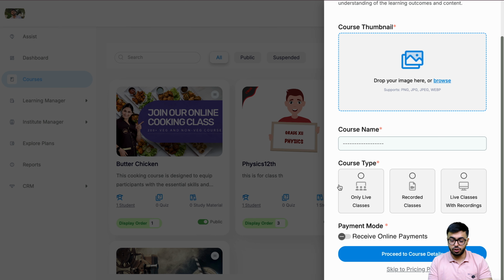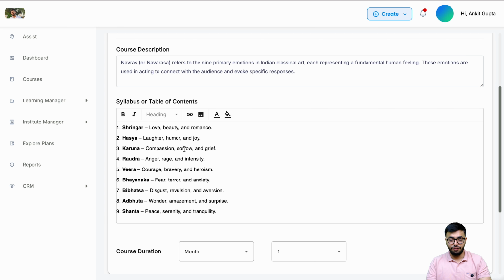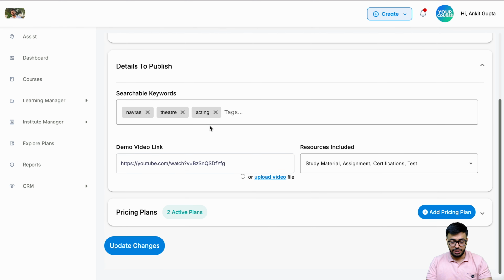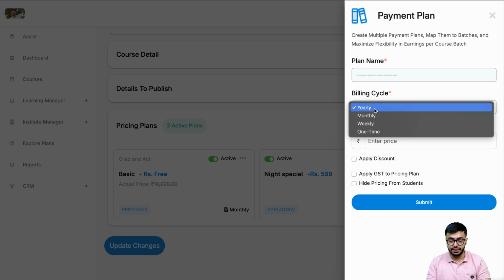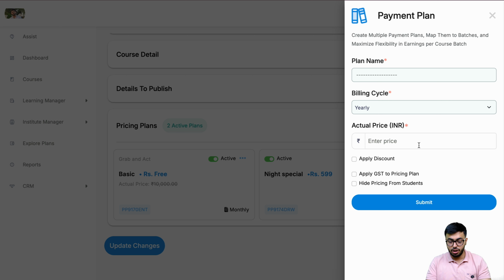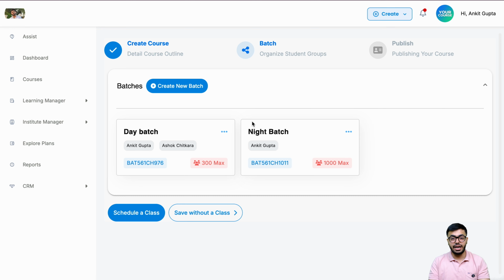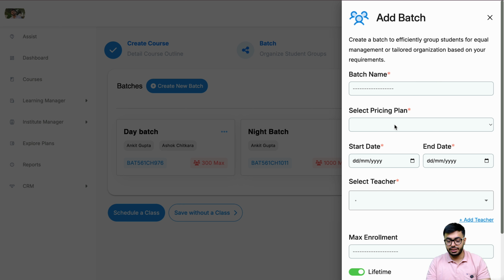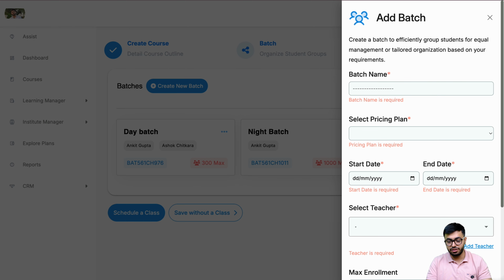Create a Course on Nrich Learning 📚 | Add Pricing, Batches & Assign Teachers in Minutes!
Ready to launch your course on Nrich Learning?
In this video, we’ll show you how to set up your course, add a pricing plan, create batches, and assign teachers — all in a few simple steps. Perfect for educators and institutes looking for a smooth and efficient way to manage their courses.

💡 What you'll learn in this video:
How to navigate to the Course Section

Adding your course thumbnail and title

Selecting your course type (Live, Recorded, etc.)

Setting up a pricing plan (with billing cycles and discounts)

Creating batches and assigning teachers

⏱️ Timestamps:
00:00 – Introduction
00:08 – Create course: Add thumbnail, course type & payment options
00:27 – Add course description, syllabus, and tags
00:38 – Set pricing plans: Billing cycles & discounts
01:00 – Create batches and assign teachers

🎯 Whether you’re an institute or an individual educator, Nrich makes it easy to manage your courses and students — with all the tools you need in one place.